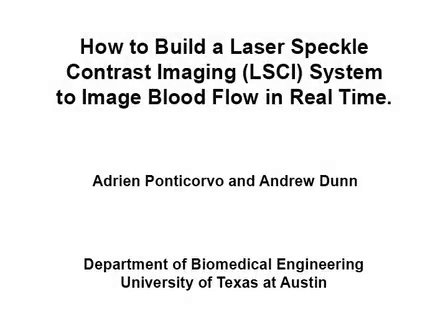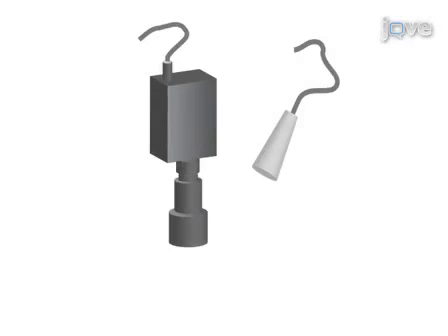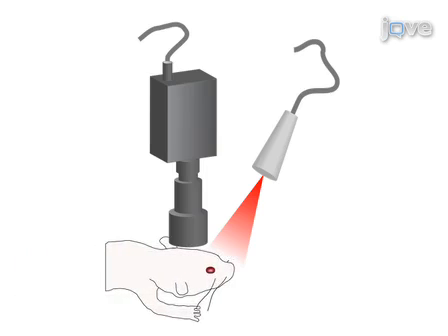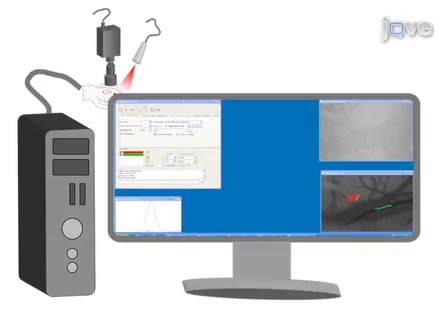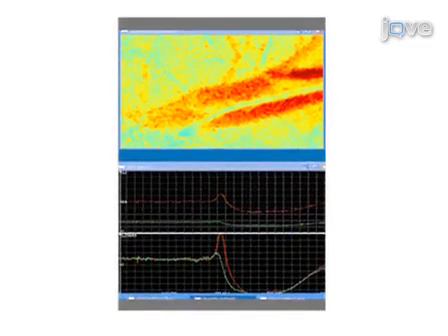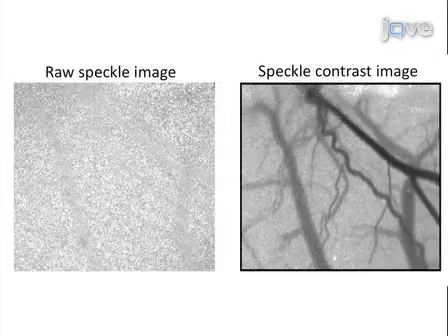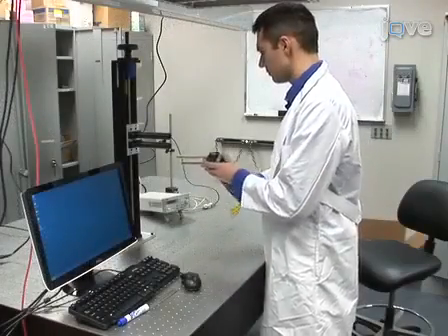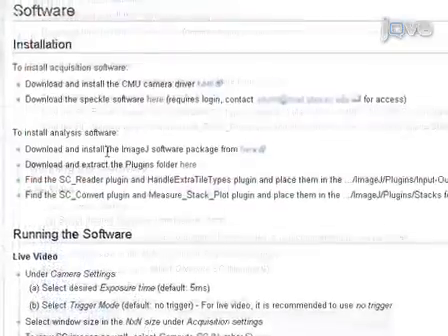How To Build Laser Speckle Contrast Imaging (LSCI) System To Monitor Blood Flow l Protocol Preview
How to Build a Laser Speckle Contrast Imaging (LSCI) System to Monitor Blood Flow -  a 2 minute Preview of the Experimental Protocol

Adrien Ponticorvo, Andrew K. Dunn
University of Texas at Austin, Biomedical Engineering Department;

This video demonstrates how to build a Laser Speckle Contrast Imaging (LSCI) system that can easily be used to monitor blood flow.